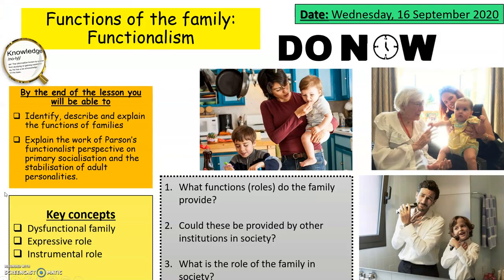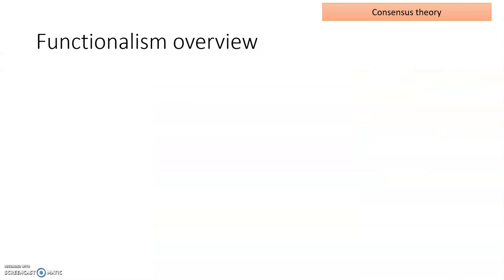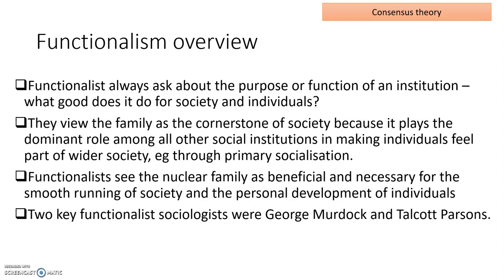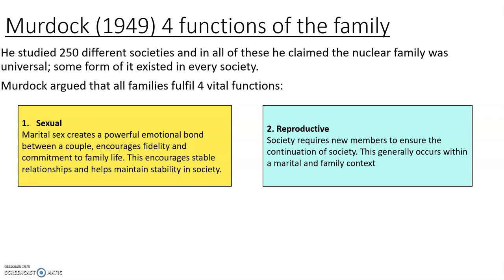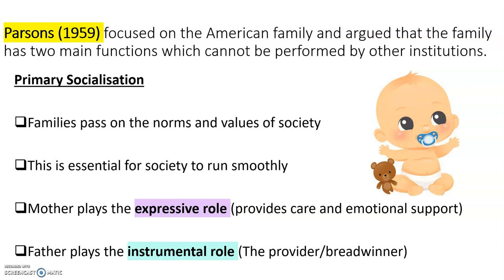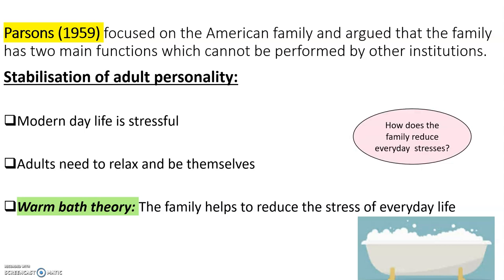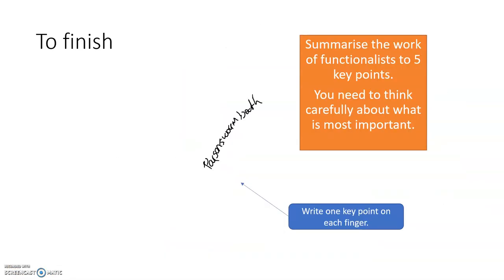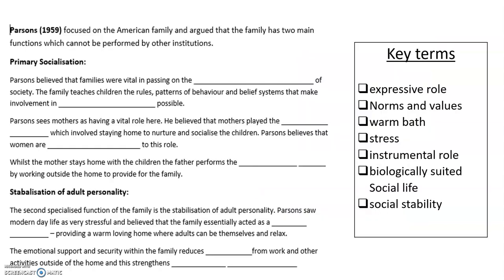2 Functions of the family functionalism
A video to support GCSE AQA Sociology